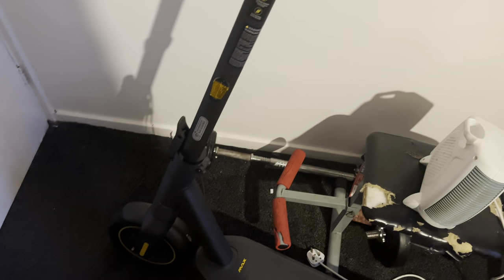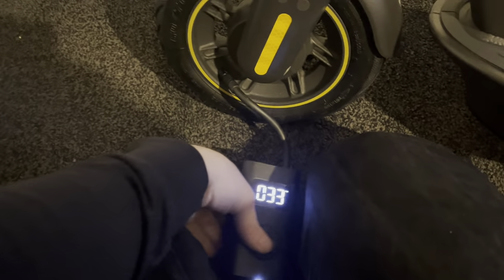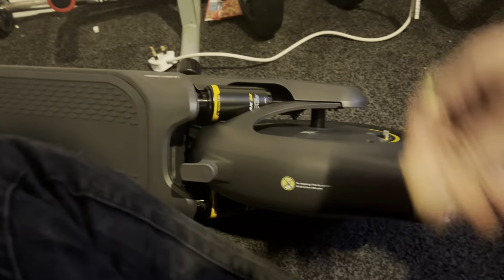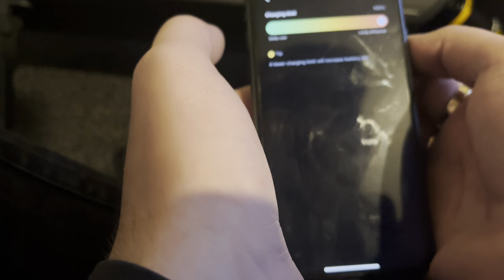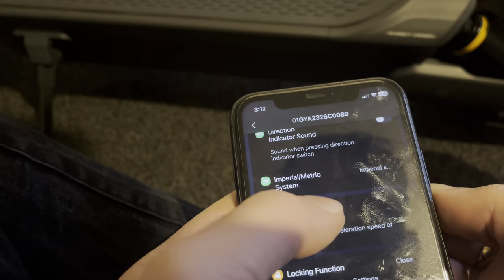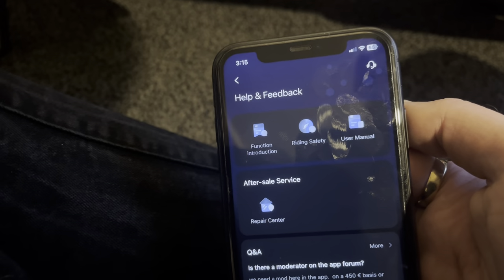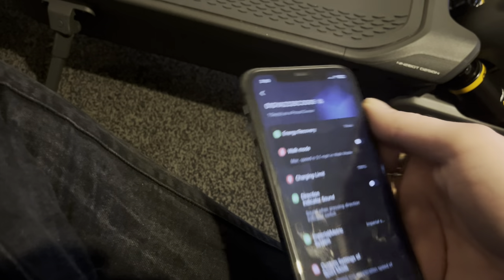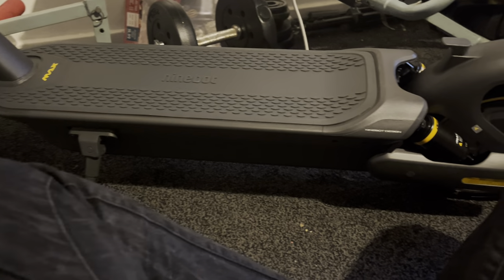Segway ninebot Max G2 Things to Do Before you ride a Electric scooter